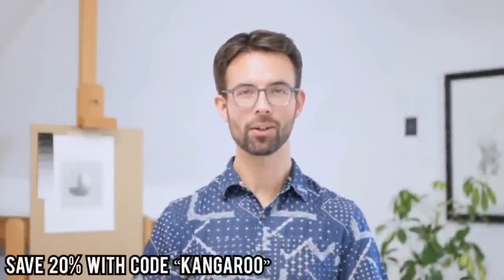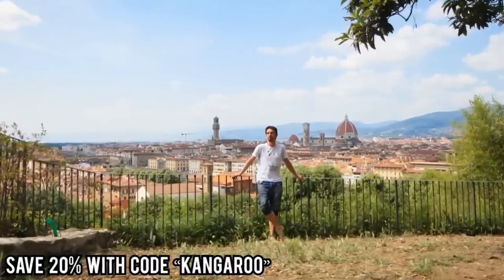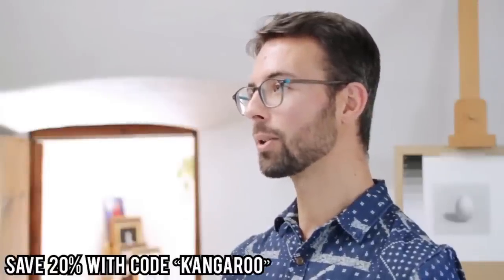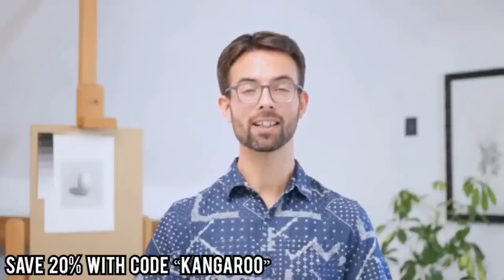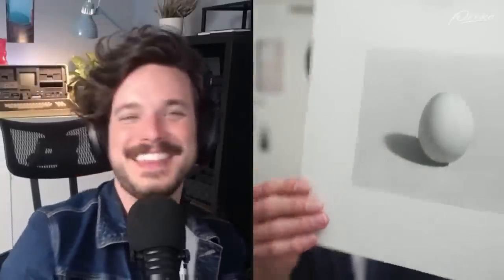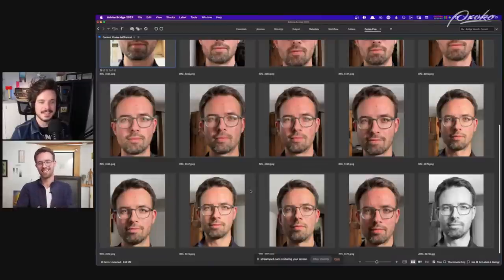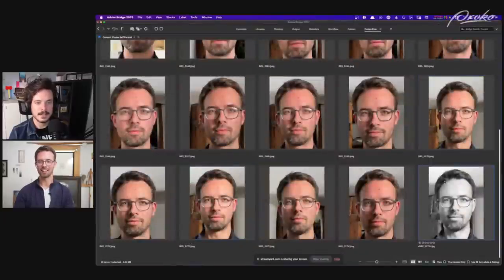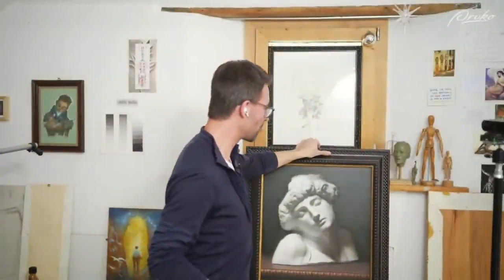How to Paint a Creative Self Portrait with Dorian Iten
Shop the Proko summer sale! Save 20% on Dorian's shading course and more using code "KANGAROO"

Join Dorian Iten as he works on a special portrait while teaching you about light and form.